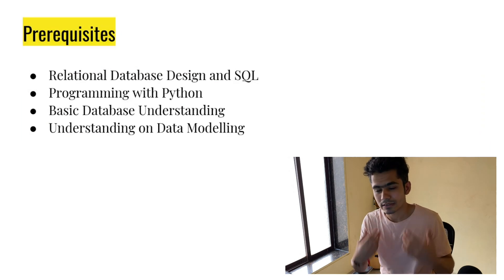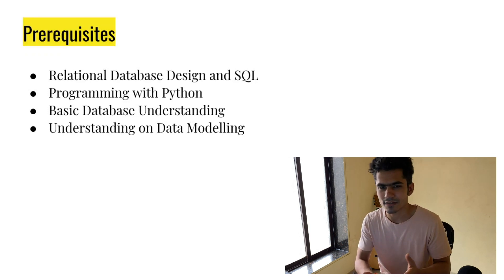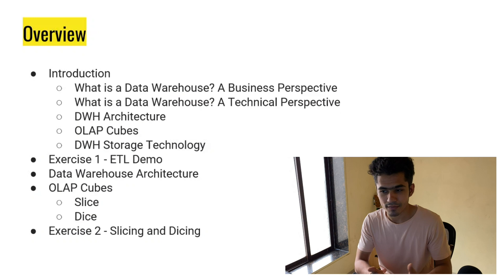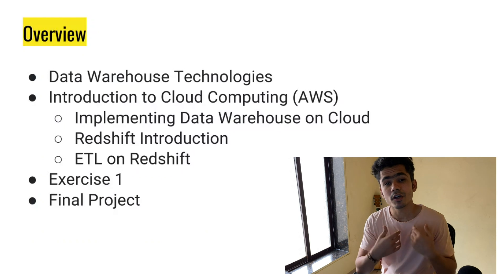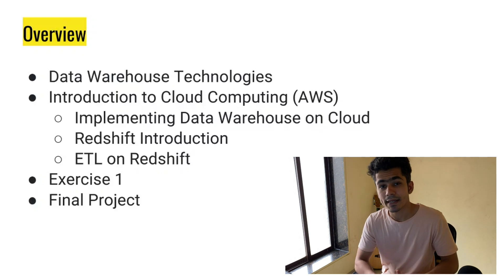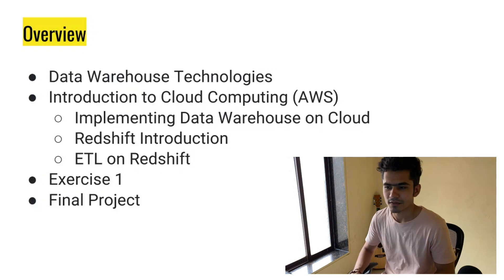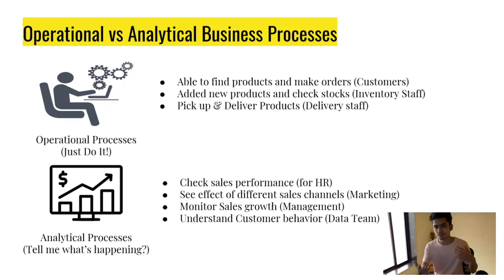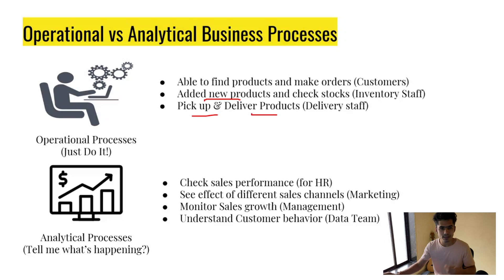What is a Data Warehouse? - with example EXPLAINED! | DWH Part- 1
This is start of our new series Data Warehouse and in this video we have covered an overview of this series of Data Warehousing, What is data warehousing, how important data warehousing is for business like amazon and others, what is a business process, understanding data source and the difference between OTLP and OLAP.
In this video, we got to know the use of Data warehousing in businesses and the meaning of Data Warehouse from a business perspective.

0:00 - Introduction to the DWH series
1:20 - Overview of the DWH series
3:12 -  Need of Data Warehousing in a business
5:56 - What is a Business Porcess?
8:42 - Understanding Data Source
10:51 - OTLP Vs OLAP

My Accessories
📱 Camera (I use my phone)
⌨ Mouse and Keyboard

Note: Some of the resources in this video I have used from different websites such as Coursera, Udacity, and Other Websites, if you have any issues please let me know personally.